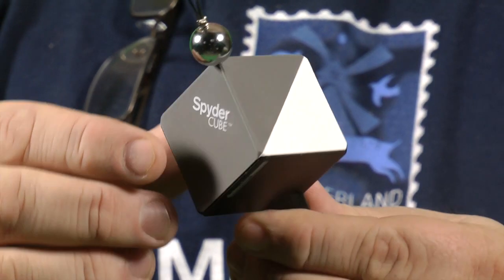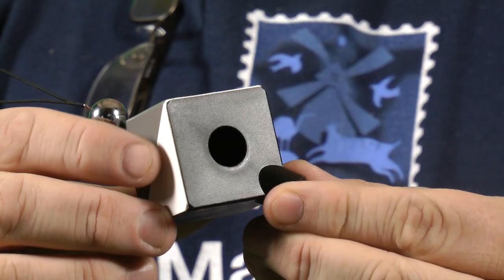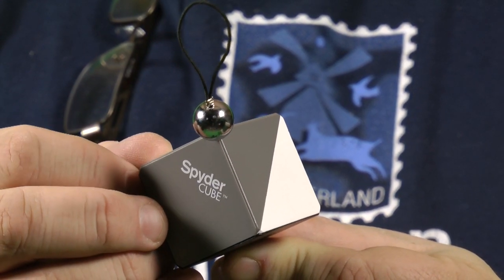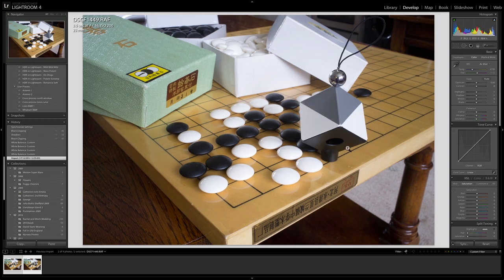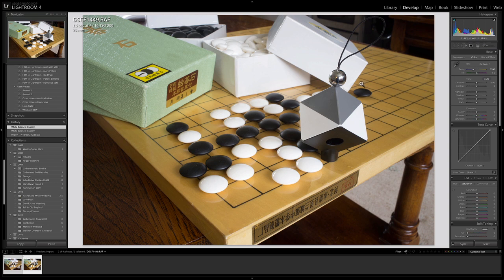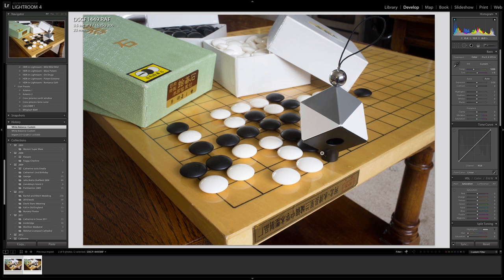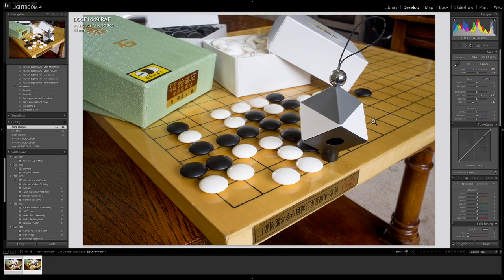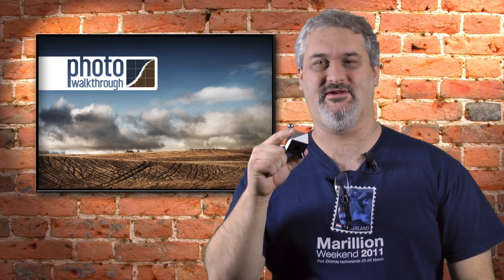PW186 Spyder Cube Review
PW186 Spyder Cube Review from PhotoWalkthrough. Like this? Watch the latest episode of PhotoWalkthrough on Blip!

Time to look at another great photography gift, the Spyder Cube. This handy cube will help you set black and white points in your image as well as accurate colour by providing 18% grey white balance targets. In the video I explain how it works and how to use it with an image in Lightroom.